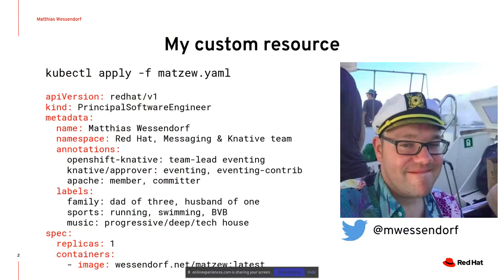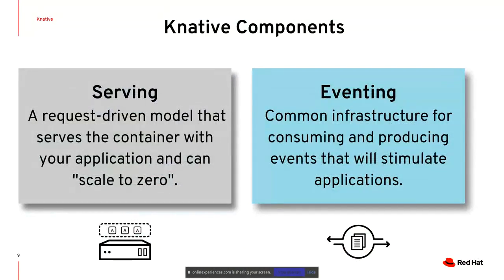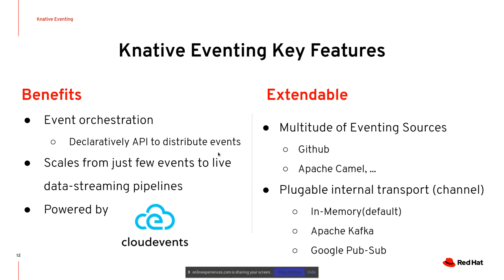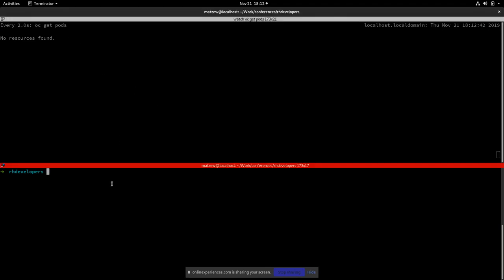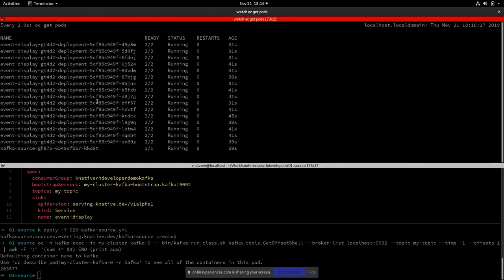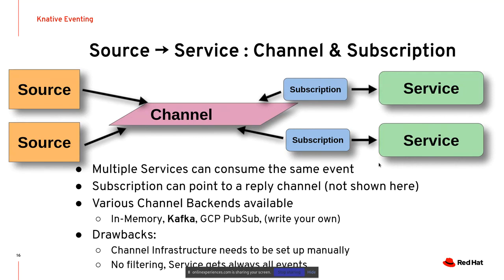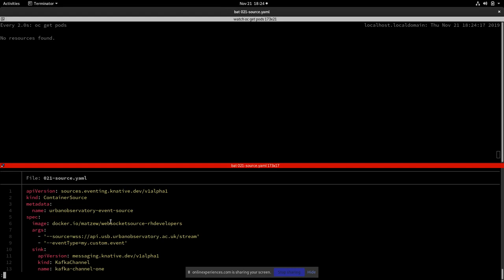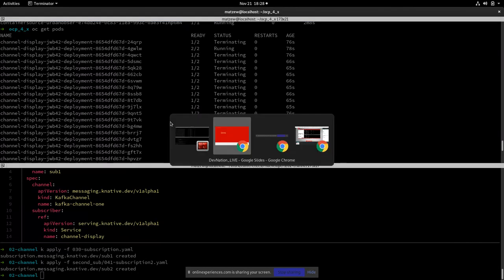Serverless Kafka on Kubernetes | DevNation Tech Talk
Apache Kafka has emerged as a leading platform for building real-time data pipelines and for high-throughput/low-latency messaging. With its scalable and distributed design, ApacheKafka is a good fit for platforms like Kubernetes. Knative, on the other hand, is a Kubernetes-based platform that comes with a set of building blocks to build, deploy, and manage modern serverless workloads. In this session, we will walk you through an end-to-end demo, showing the lifecycle of an event-driven application that is based on Apache Kafka. You'll see integration of events and how your serverless application can be hooked up to an Apache Kafka-backed firehose and connect your service for processing incoming events. If you are interested in learning about serverless developer experience on Kubernetes with Knative and Apache Kafka, this session is for you.